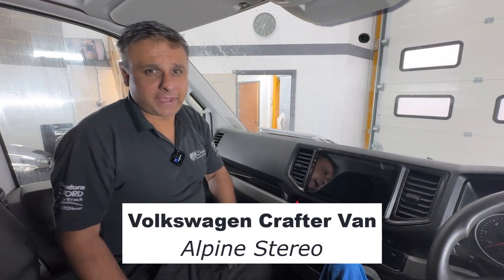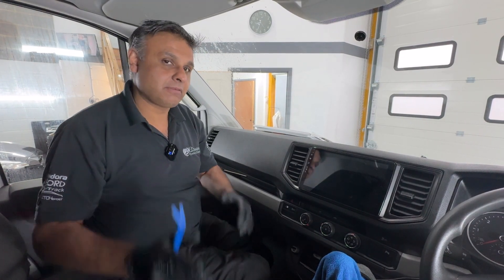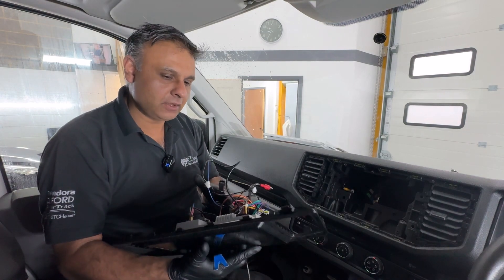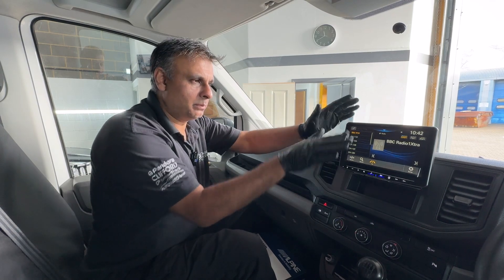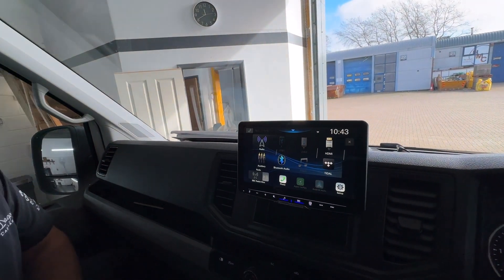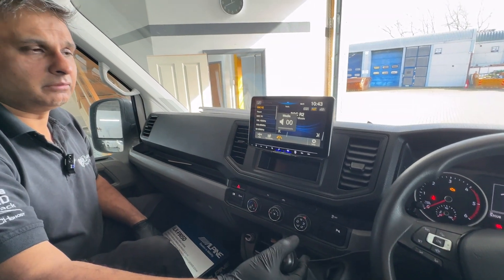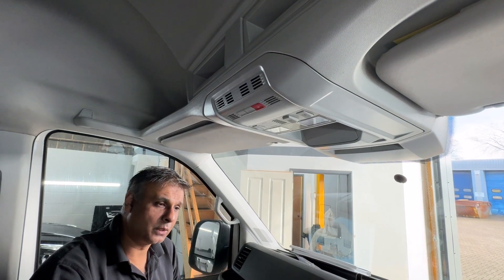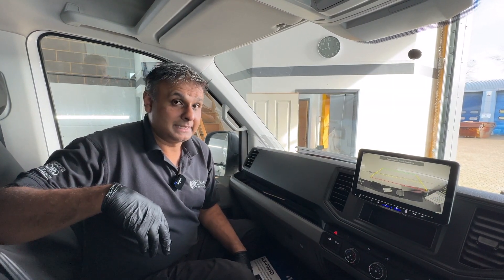Volkswagen Crafter Van Alpine Stereo | Dragon Car Audio | Fareham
This Volkswagen Crafter van is fitted with an Alpine stereo head unit. The 9 inch floating stereo comes with wireless Apple CarPlay and tilt height positioning.

--Contents—
0:00 – Volkswagen Crafter Van
0:33 – Head Unit Removal
1:06 – Alpine Stereo
1:29 – iLX690D
2:32 – Crafter SOS Button Flashing
3:10 – Conclusion

Our What3Words location: ///mess.dragon.dwarf

The Volkswagen Crafter van is workhorse on UK roads. This one benefits from a head unit upgrade replacing the poor functioning Chinese one. The Crafter also has an SOS button that flashes and gives a error message on the dash without the necessary extra interface installed. The new lead has been fitted and this annoying issue is now solved.

Alpine stereo head units are considered to be the best. The build quality is excellent and the software usability is also perfect. The Alpine iLXF960D is a floating 9 inch head unit with the ability to tilt and position up and down as required. This head unit is perfect for vans where it goes well in the larger cabin space.